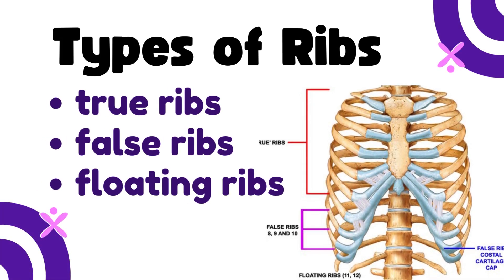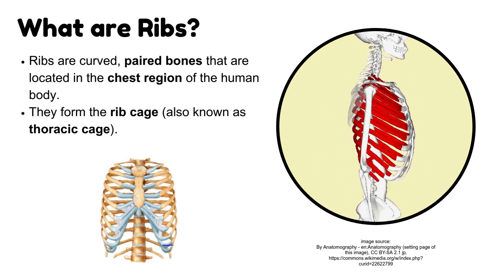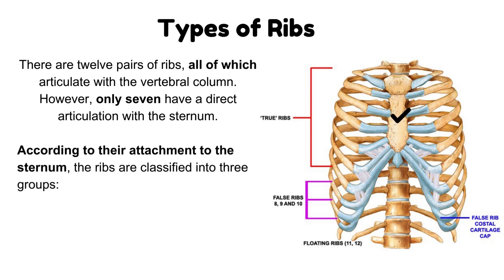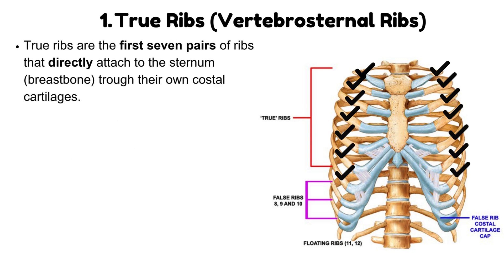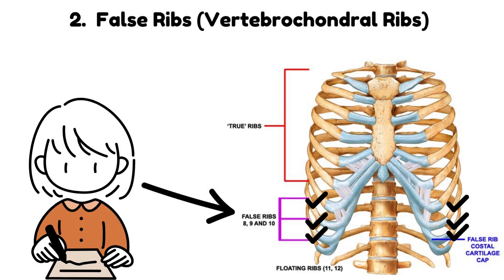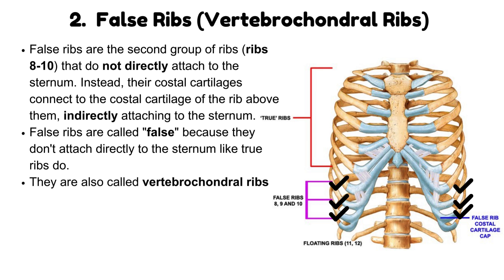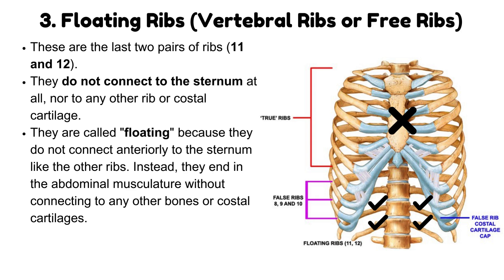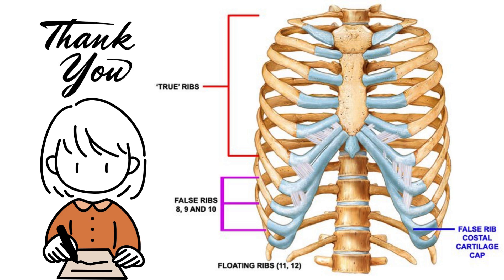Types of Ribs explained | True ribs, False ribs, Floating ribs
Types of Ribs Explained | True, False & Floating Ribs (Anatomy Made Easy)

in this video, we dive into the anatomy of the human rib cage, breaking down the three types of ribs: true ribs, false ribs, and floating ribs. Whether you're a medical student, a nursing student, or just someone curious about how the human body works, this simple and clear explanation will help you understand how these bones protect vital organs and connect within the skeletal system.
📌 What you’ll learn:

What are ribs and how many we have

The structure and function of the rib cage

Differences between true, false, and floating ribs

Why they’re named that way

How each type connects to the sternum and vertebrae

Perfect for exam revision or brushing up on your anatomy knowledge!

🧠 Presented in a clear, beginner-friendly format.